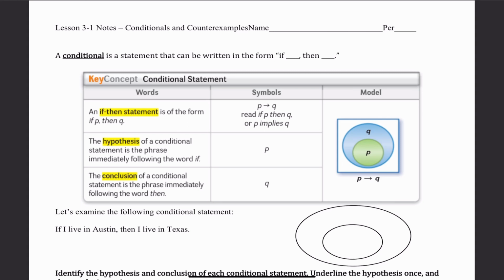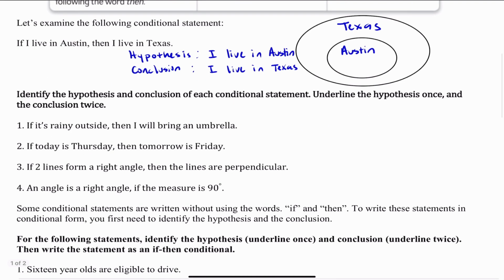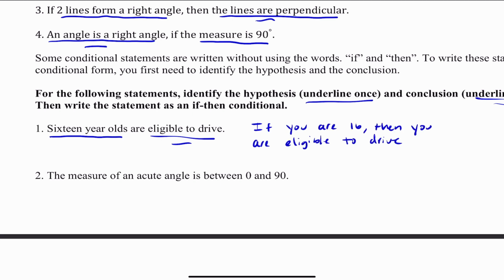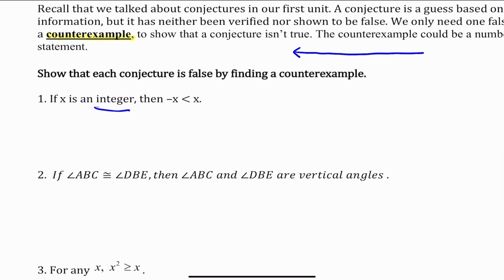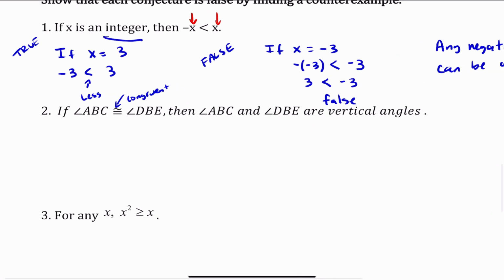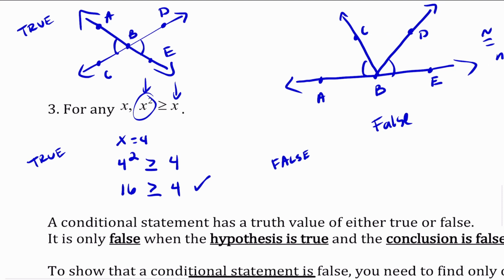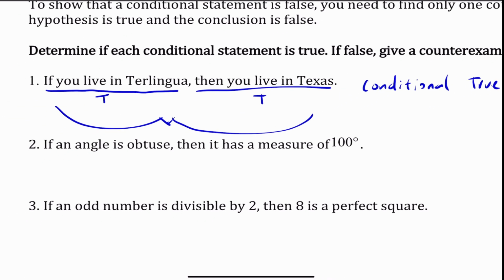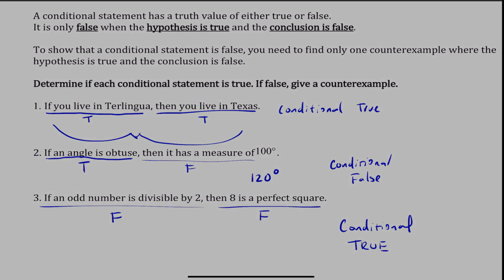Lesson 3-1 Notes: Conditionals and Counterexamples